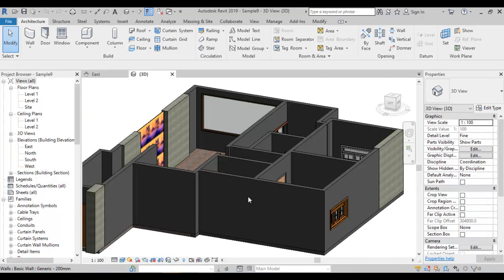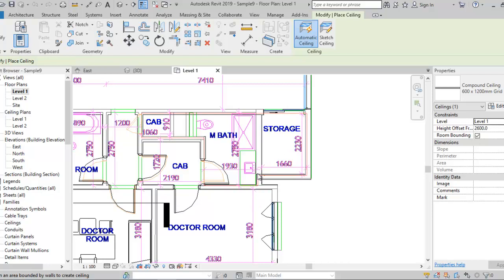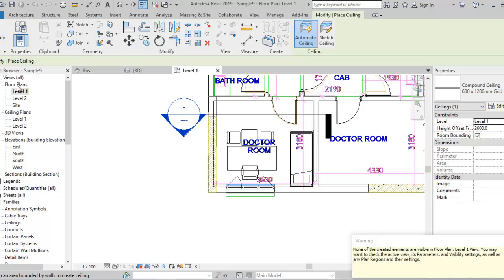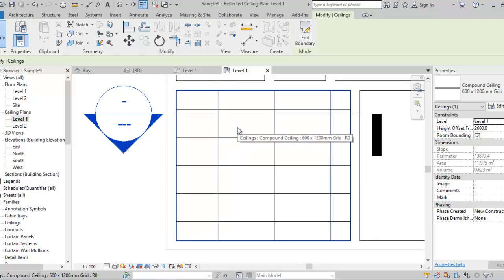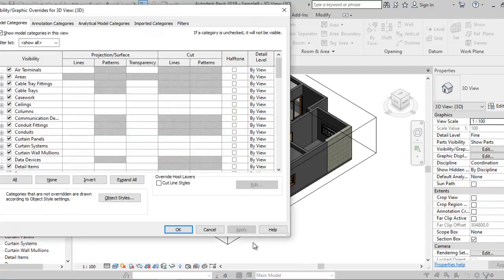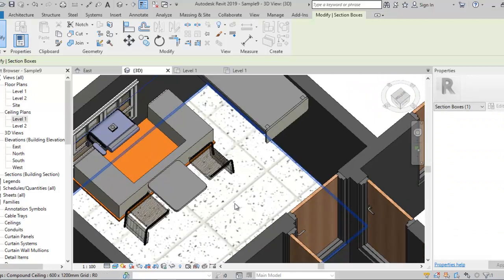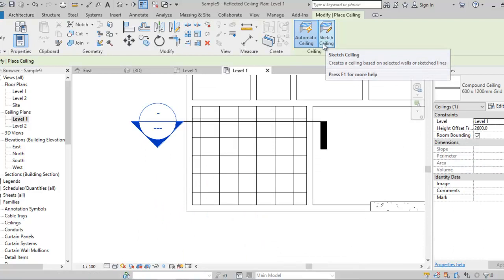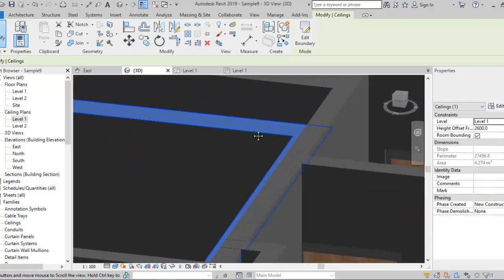Revit- How to draw False ceiling with two Method (English Language)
How to cut at 3D view
How to adjust ceiling tiles
Difference between Ceiling plan and floor plan